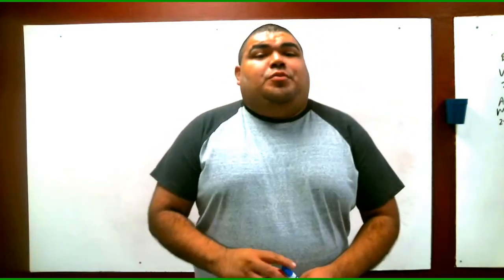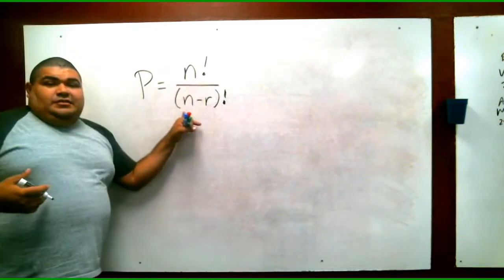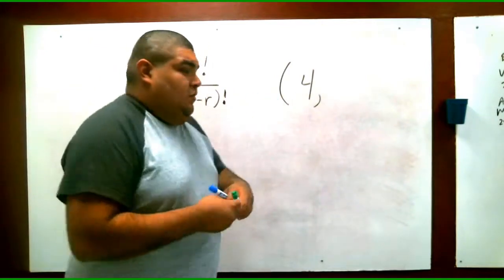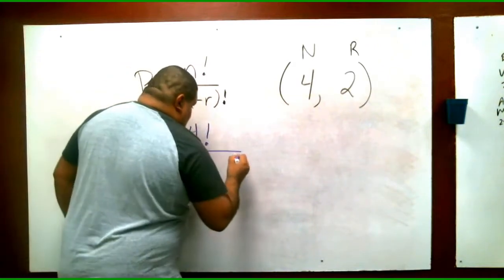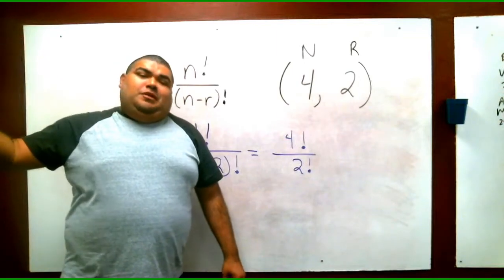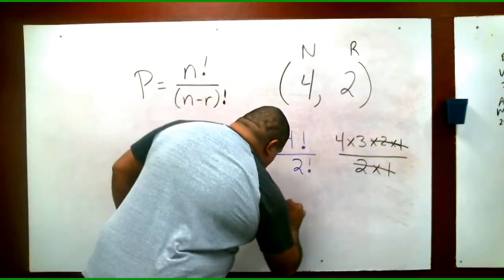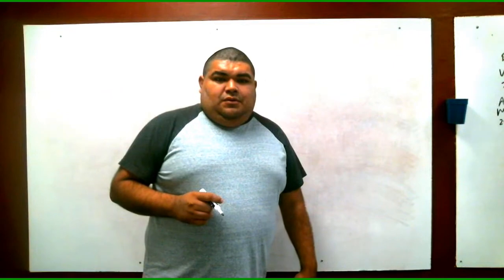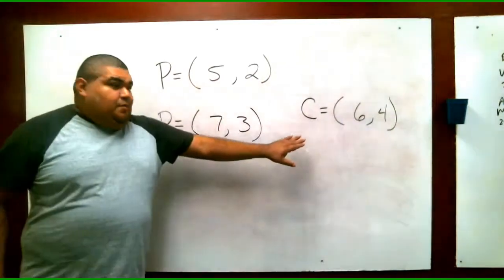Informal Algebra C#3B (10/1/20)